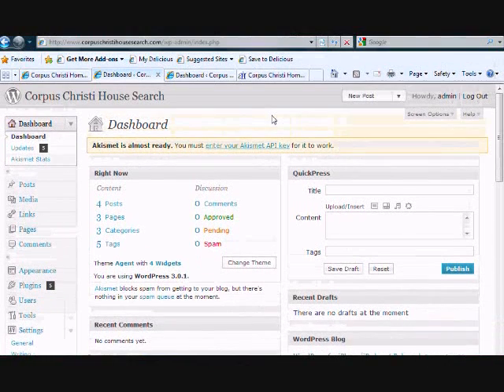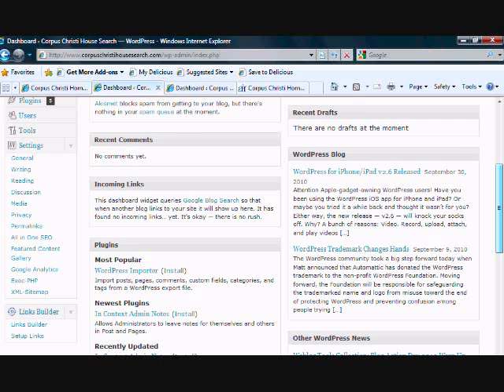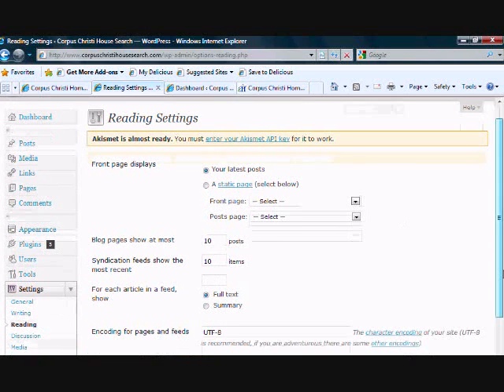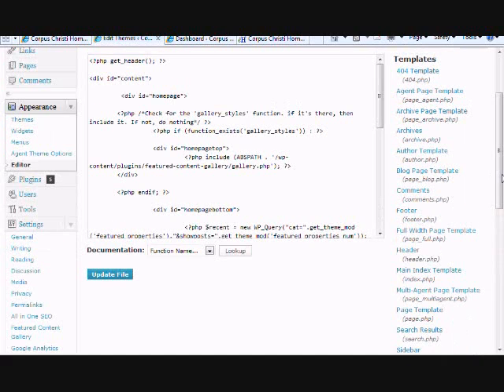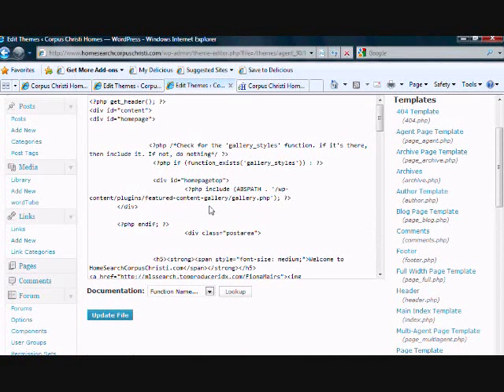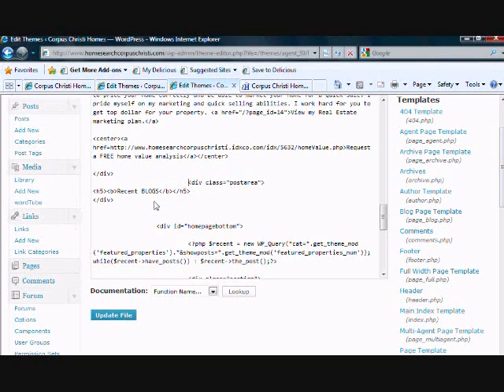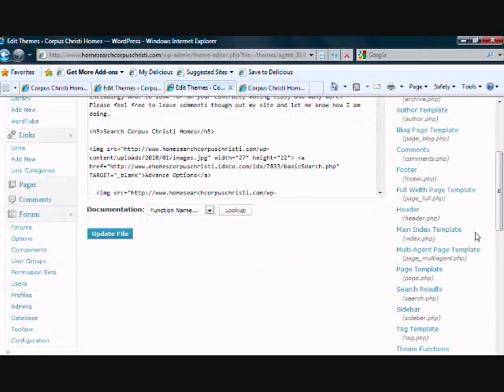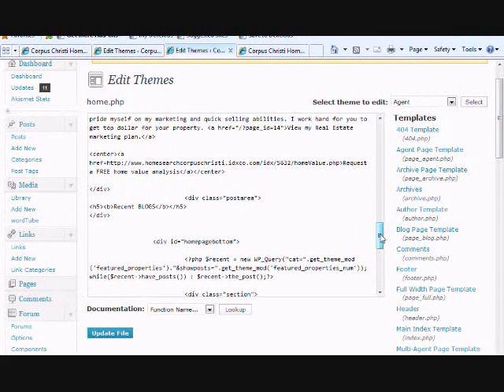homepage.wmv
how to make changes to the homepage of the wordpress template